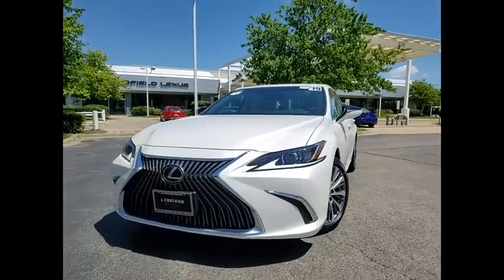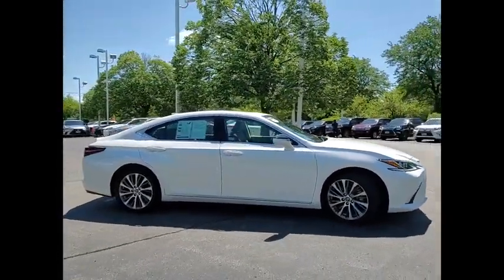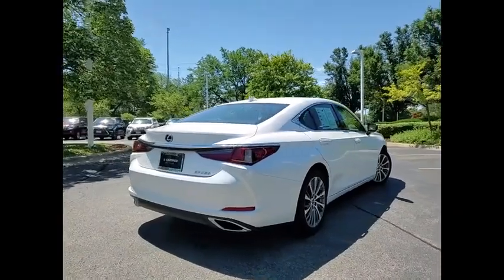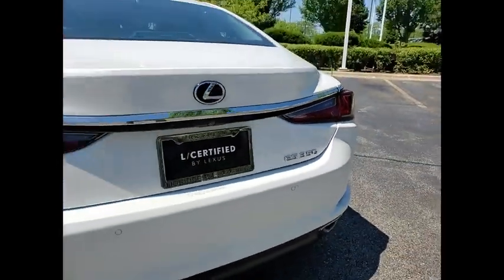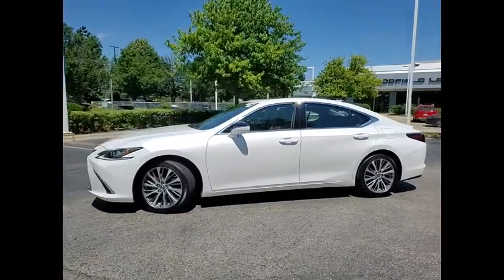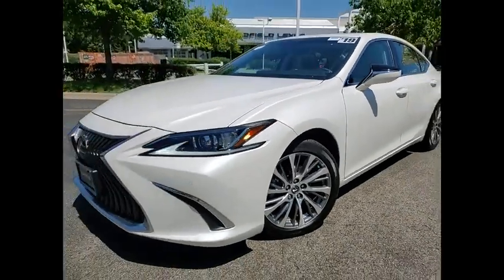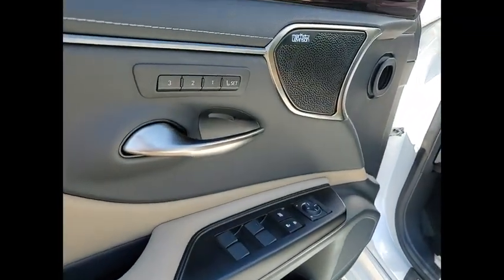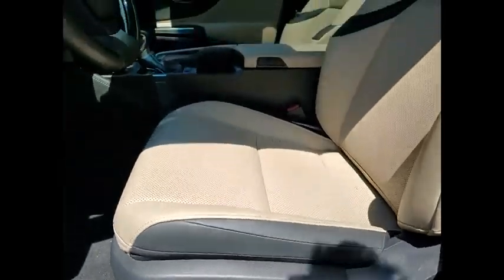2019 Lexus ES 350 PREMIUM Schaumburg IL 220568A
2019 Lexus ES 350 PREMIUM

Woodfield Lexus
350 E. Golf Rd